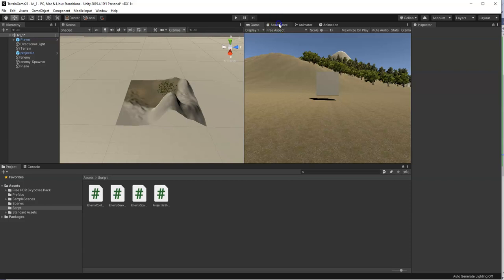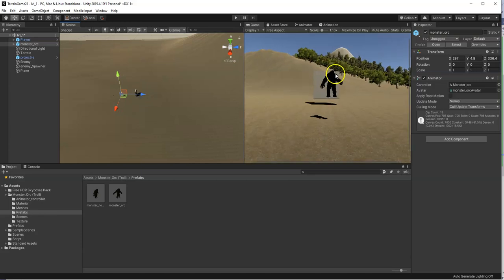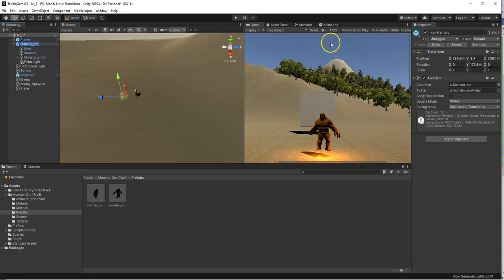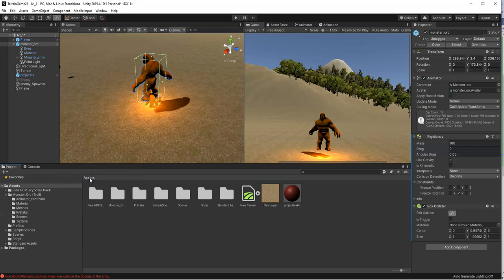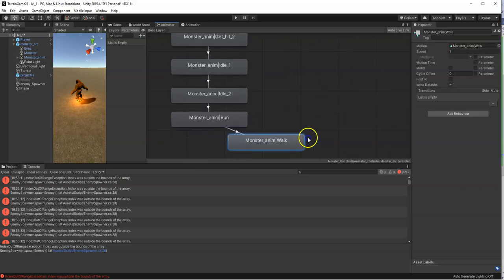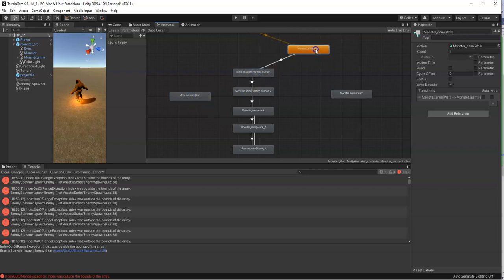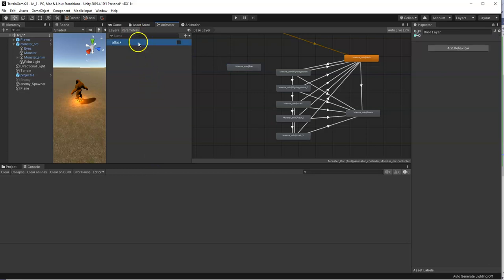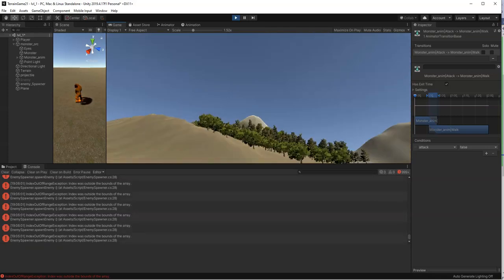Unity3D || FPS Game: Enemy Animator Controller